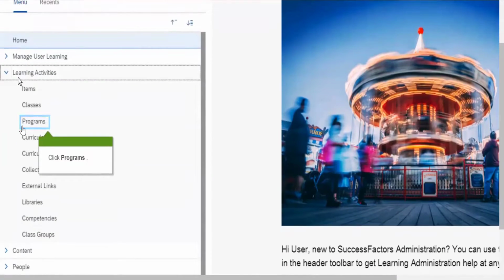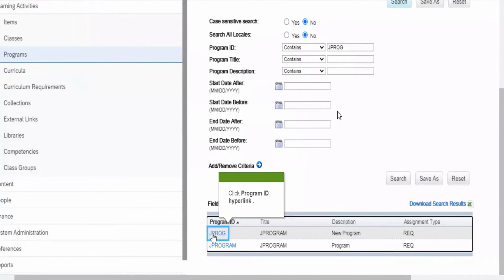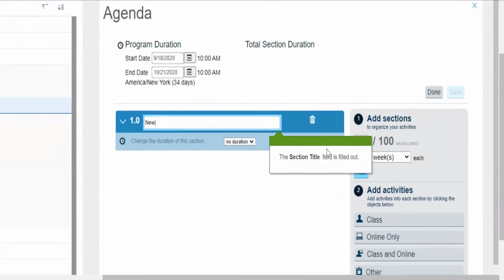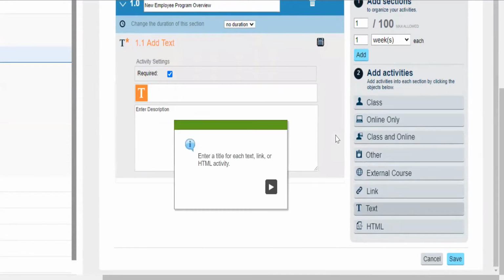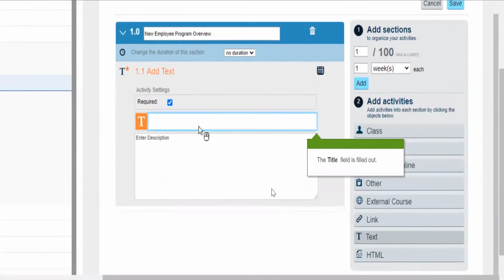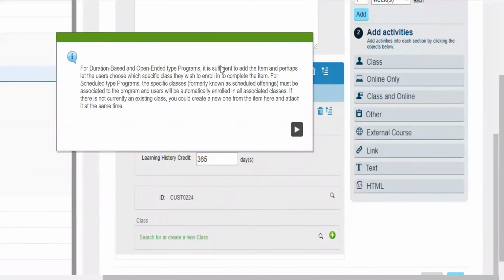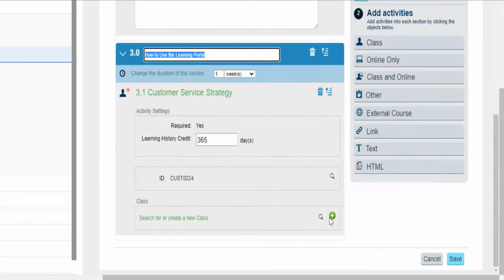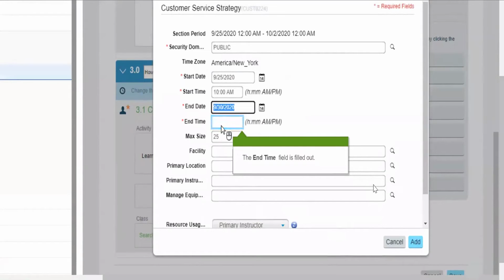Sap LMS Program Details | Sap LMS LMS Programing Basics | SAP LMS Training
This video is part of our SAP LMS Training series! Grow with us by being a part of our learning community. Will you be prepared to level up?

Sap LMS 1. The person opens a program on a computer and goes to learning.
2. They search for the program and open it.
3. In the agenda, they enter a title for each section of the program.
4. They add information to each section, such as videos, items, and any other relevant details.
5. They have the option to enter each video link or happening, or use hash or HTML.
6. They define key categories for the program, which is different every day or week.
7. They add an instructor to the program by creating a class.
8. They create a class to add an instructor, and the instructor and class are automatically added to the program.
9. They can allow users to choose which specific class they wish to enroll in by adding items and creating classes under items.
10. They have the option to create a new class, pick and choose classes, or create as many classes as they want. Additionally, the learning history credit is based on how many points are completed in the program, and the credits are assigned based on how much information is completed. The credits are based on the program's duration, and users can complete more than the required amount.